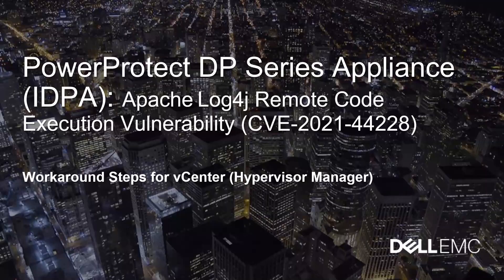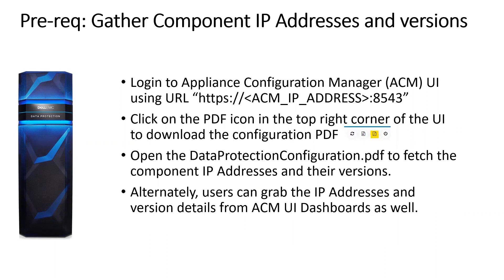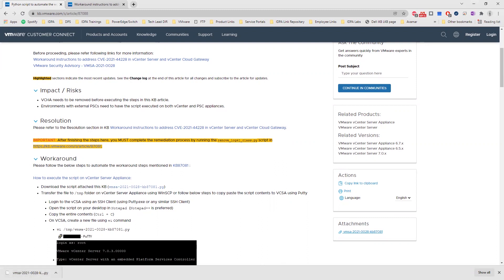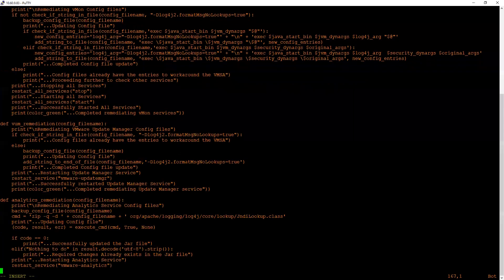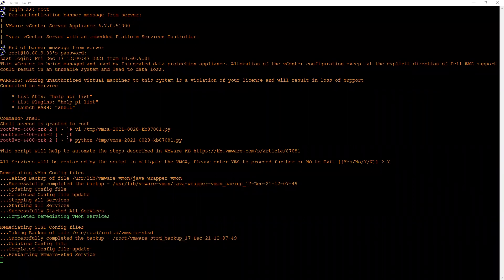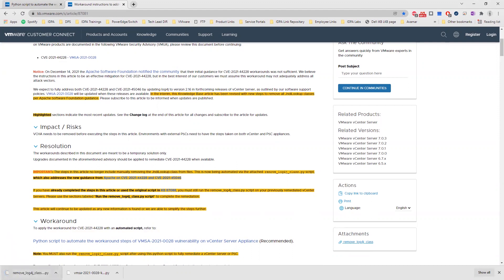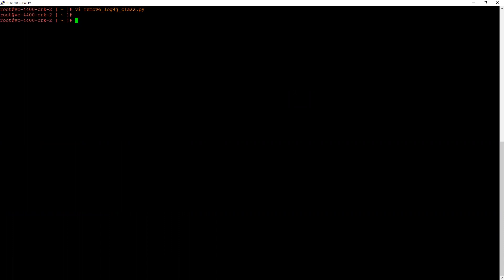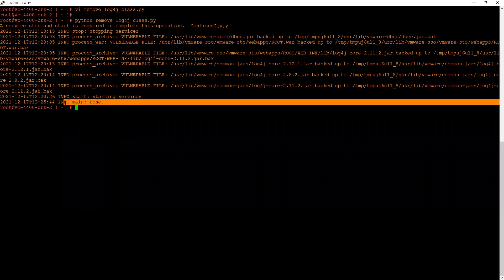Apache Log4j Workaround for PowerProtect DP Series Appliance (IDPA) vCenter - CVE-2021-44228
Applying workaround fix on PowerProtect DP Series vCenter (Hypervisor Manager)

🔴 If you need further assistance, please contact the Dell Technologies Support